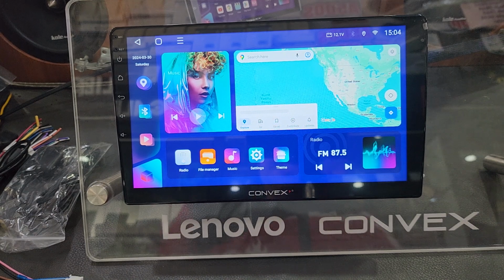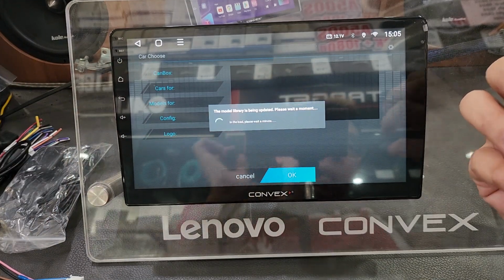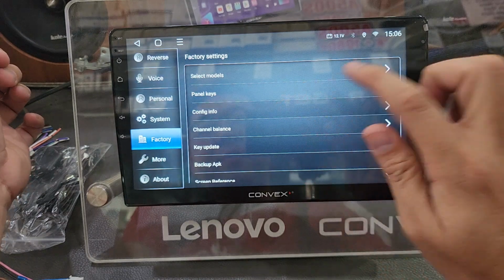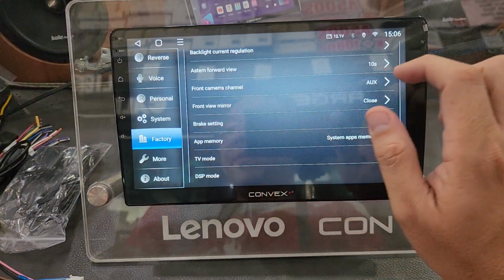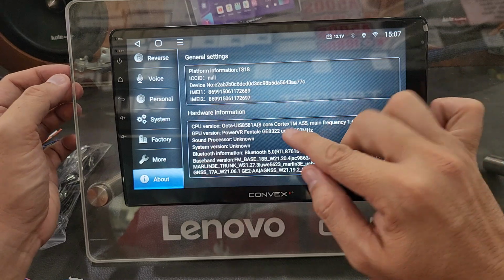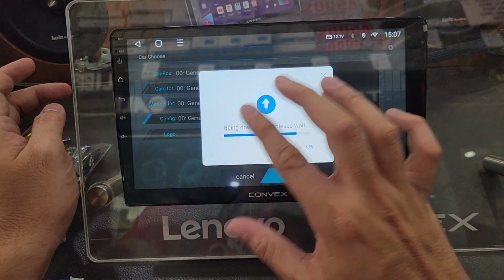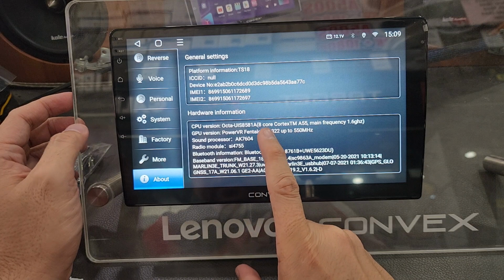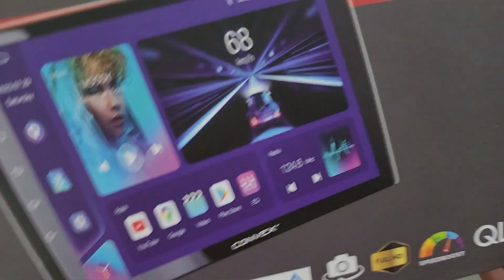Canbus Setting / Front Camera Input / Factory Setting Password 123456 - Convex TS18 Car Android GPS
1918A, Jalan KPB 7
Kawasan Perindustrian Balakong 43300
Seri Kembangan Selangor

Tuesday to Saturday
10am to 7pm
Sunday
10am to 6pm

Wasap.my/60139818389